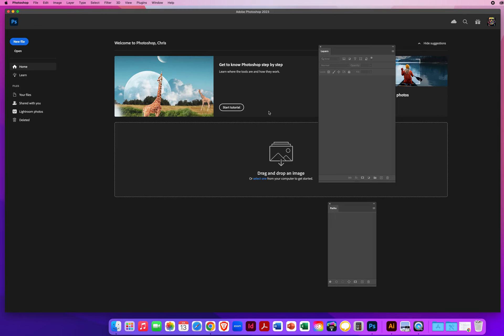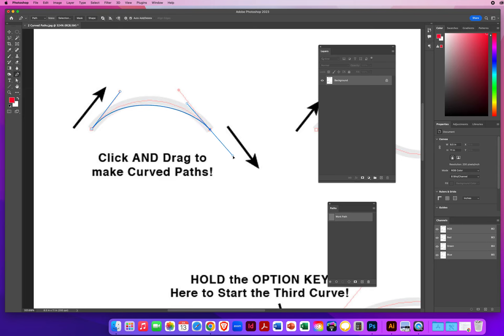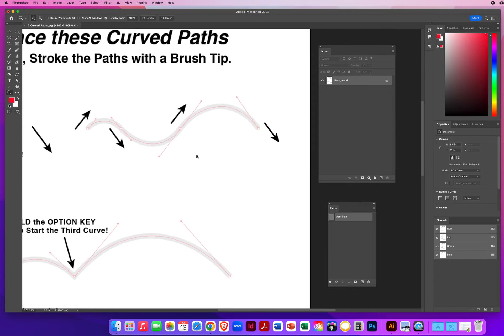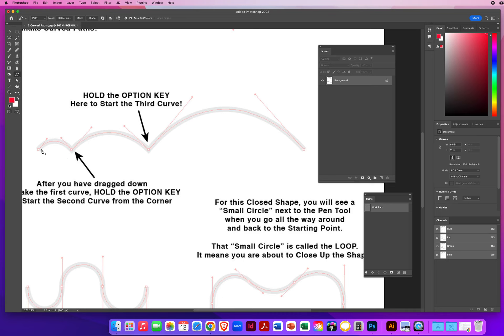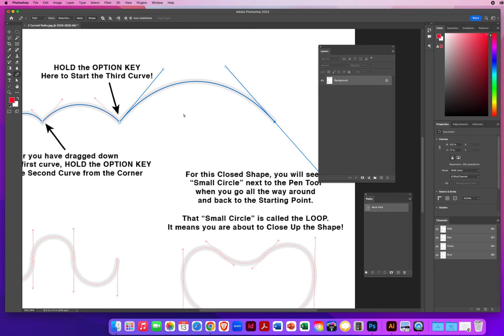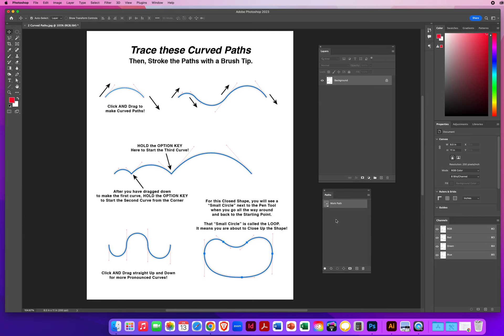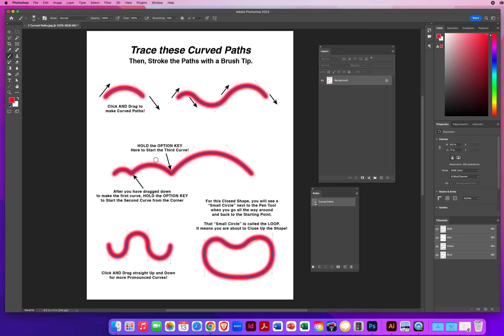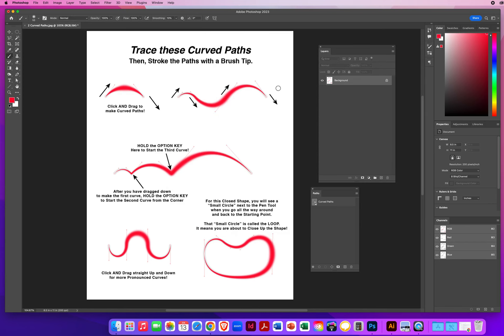PS - Chapter 10 - Drawing CURVED PATHS with the Photoshop PEN TOOL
My Video Tutorial on how to use the Photoshop PEN TOOL to Click & Drag... move... and then Click & Drag again to create CURVED PATHS.
I will then show you how you can use the Paths Panel to STROKE A PATH as visual proof to me that you did it right!